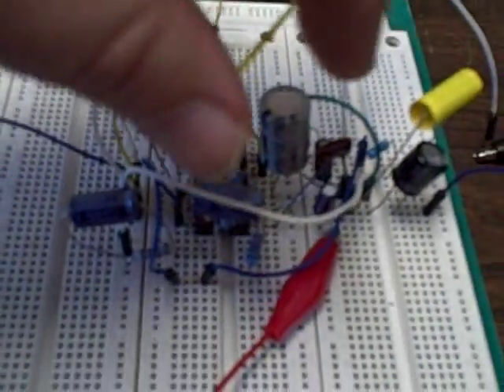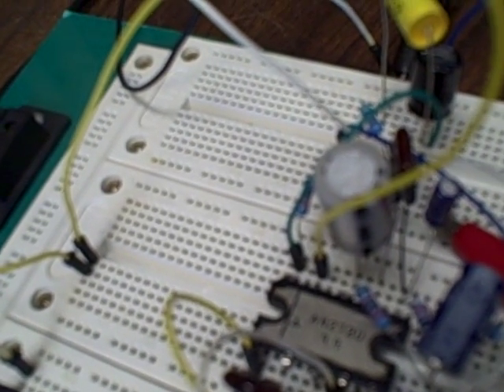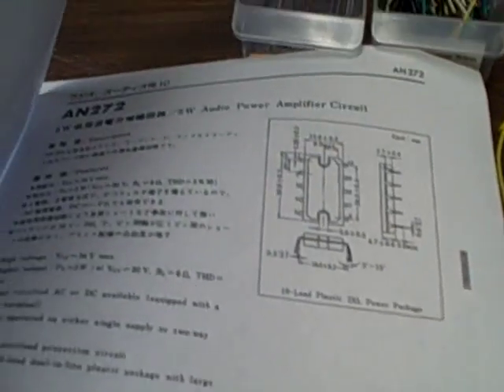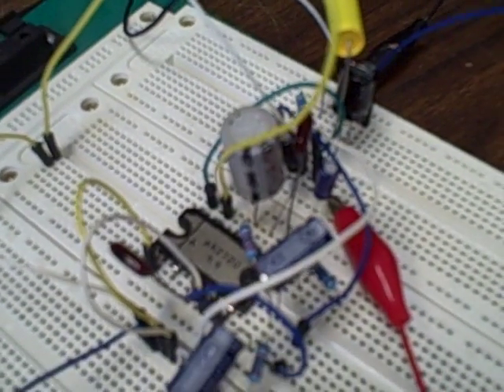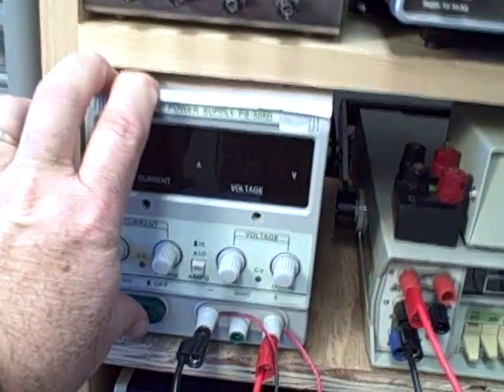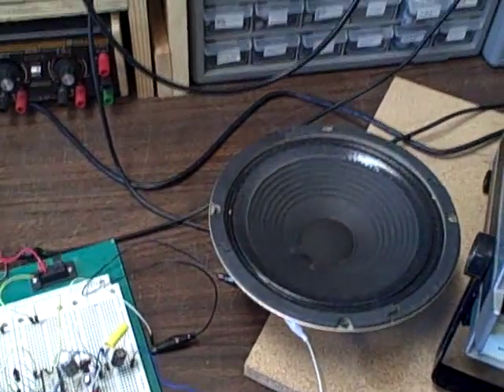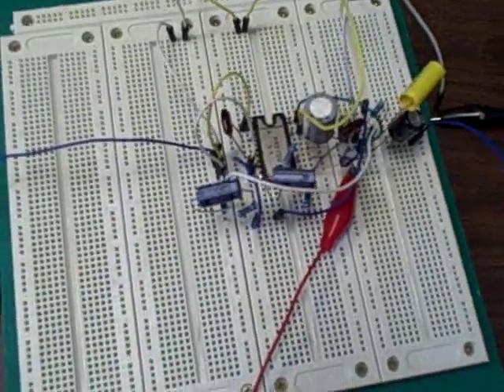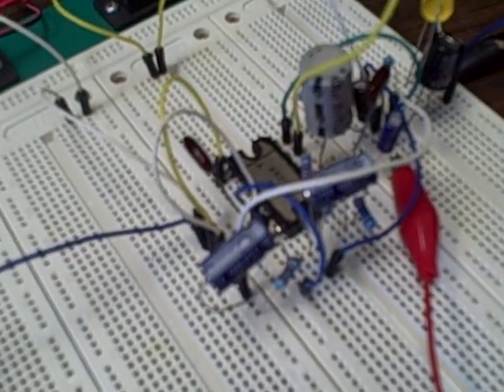AN272U 5 Watt Audio Power Amplifier IC Test Circuit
A prospective customer in Australia, mentioned that he had a stereo amplifier unit where someone had replaced one of the AN272U Ic units with an AN272 and that side doesn't work.  My research said they were the same electrically, so I decided to bread-board a 5 w amplifier using the AN272U and the application circuit from the AN272 datasheet.  The results (using an audio sweep generator for input) are on this video.  It produced a loud audio output of the input signal, so I believe it proved out the assumption.